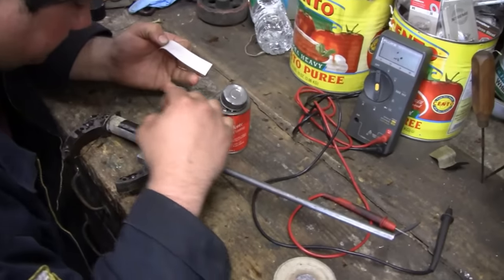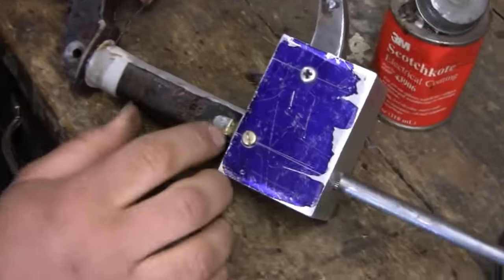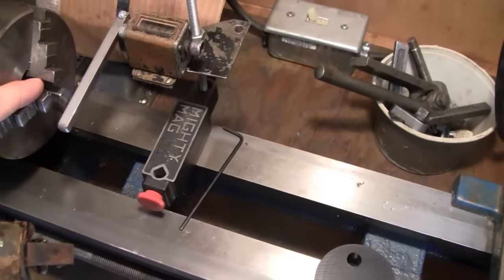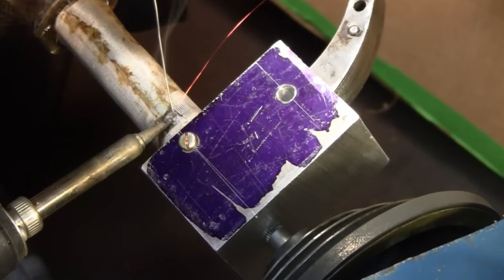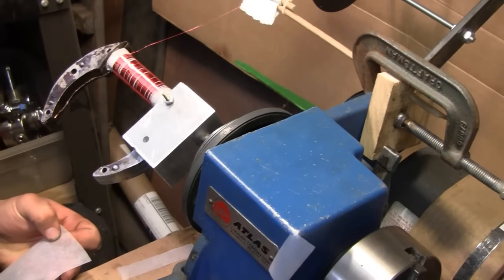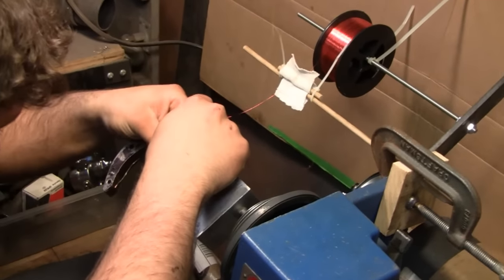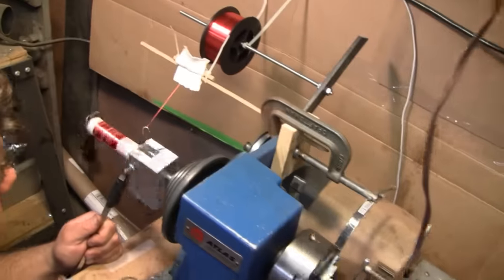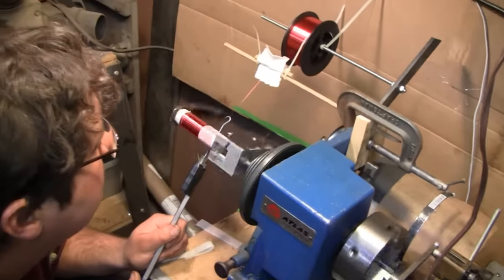1928 BRIGGS REBUILD MODEL FH (part 8)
Rewinding the coil on a 1928 Briggs and Stratton Model FH